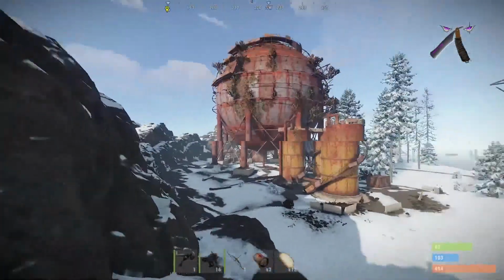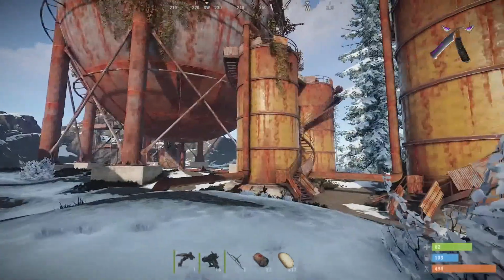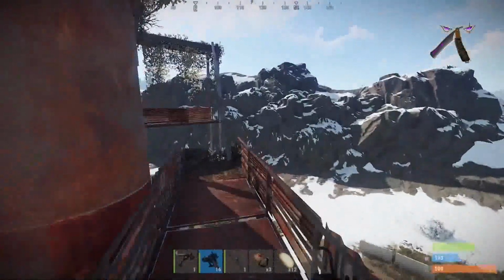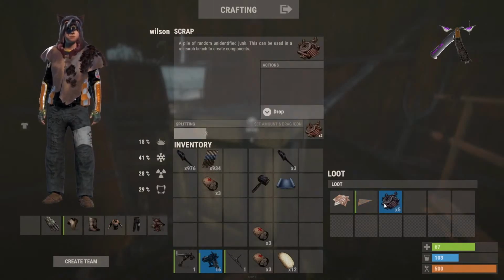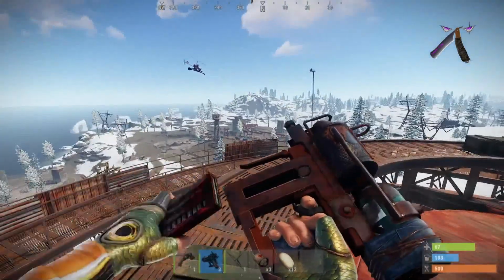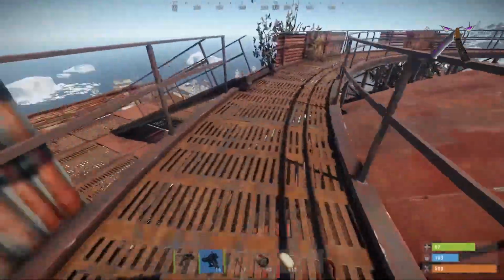Rust ☢️ Beta Dome Monument Console Guide 🎮 PS4 XBOX PS5 Xbox Series X|S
Rust Beta Dome Monument Console Guide is for PS4, Xbox One, PS5, Xbox Series X, and Xbox Series S. For your first wipe In Rust Beta for console you'll find yourself scavaging for loot in the Dome! The Dome monument is an excellent spot to loot in the beginning of a console wipe. For beginner players, the Rust Beta Dome Monument Console Guide will be the first monument that requires no key card to get top tier loot! With the Rust Beta codes are going out soon for everyone on the PS4, Xbox One, PS5 and Xbox Series X|S. As the days go on more people will be added to the Rust Beta on PS4 and Xbox. Rust beta date range that are possible with the current info that we have from the developers, either way this thing is coming soon for us. With the Rust console beta happening soon for 2021, We go over what is known right now for the Rust Console Beta. We go over mouse and keyboard support, Beta release timing, Skin support for console, Rust+, Controller layout, Twitch Drops crossplay and Rust getting an ESRB/PEGI rating recently. With the Developer version of the Rust Beta on PS4 and Xbox getting multiple updates in the last month it is showing that we are getting closer to the Rust Beta for PS4 and Xbox One. Rust Beta is still happening for PS4 and Xbox. Official word has come from Double 11 studios about the Rust PS4 and Xbox Beta. Is the Rust Beta Downloadable on Xbox One right now? Rust Console Release News for XBOX ONE and PS4! I also talk about some more news and updates that are happening to Rust on console, and the likely release date of beta. This video talks all about New Rust console info, and how Rust is coming to PS4 and Xbox one. There will be a beta for Rust on console coming soon. New Rust Console Info! Rust PS4 and Xbox Beta News! This is an update on the console version of rust that Double Eleven is currently working. This is the most up to date information on the console beta information and rust console information we have right now. Rust Console Beta is happening in 2021 and I am more excited than ever to share the most up to date information about one of the biggest open world survival titles to be released on the console platform ever! Rust was officially announced for beta and full release of Rust in 2021 and is coming to Playstation 4 and Xbox One! The creator Garry of Rust has confirmed that the game will be released in 2021 and now we are left with many questions leading up to the release of the beta and full game for consoles! Our look at the Rust Beta Screenshot. This screenshot was taken by Garry Newman himself while playing on the Rust Beta on the Xbox (Closed Beta, developer version). With the Rust Beta getting close for Xbox One and Playstation 4. When is the Rust Beta coming to console, Rust console Beta for PS4 and the Xbox One. Sharing what we do know and giving a good date range to expect the Rust Beta to happen for consoles (Playstation 4 and Xbox One) Rust Console BETA announced and where to sign up for the beta. Be the first to play in the Rust Beta for PS4 and Xbox One. Rust Beta for Playstation 4 and Xbox will be coming before the Rust on console release in 2021. Rust has been officially Announced Rust is coming to Playstation 4 and Xbox One soon in 2021. Rust is coming to console! Gary has confirmed it and now we are just asking ourselves when this PvP Open World Survival game is coming to PS4 and Xbox. Rust is the premiere PvP open world survival game that all other games are judged by. If your new to the channel drop a SUB and a LIKE! Welcome to the boifriendsquad.